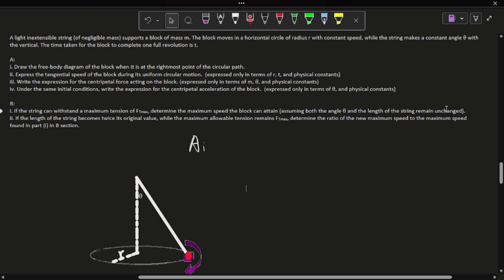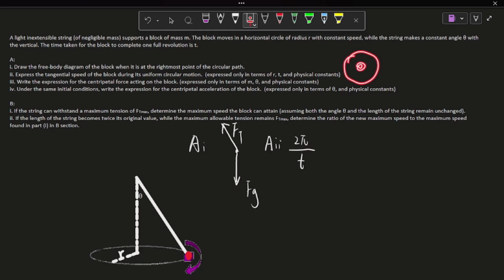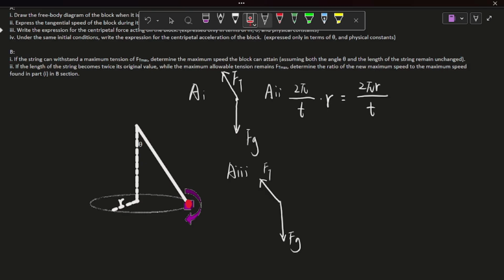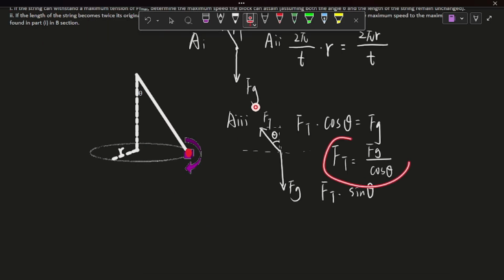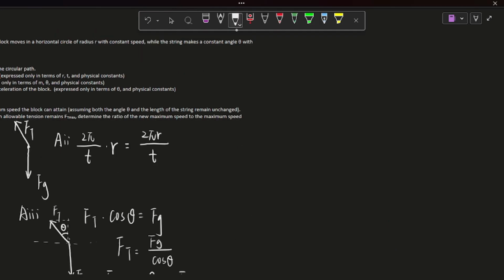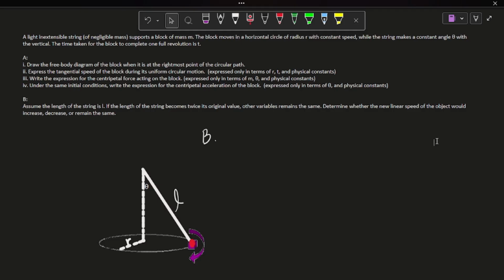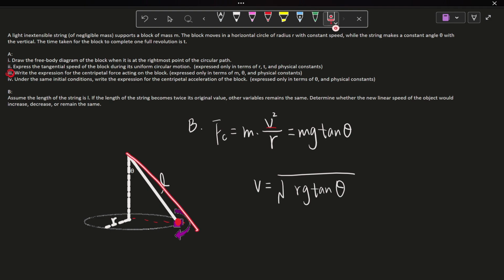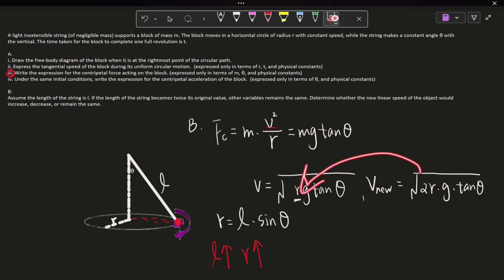AP Physics 1 Circular Motion Typical Question Format 5 (Advanced)